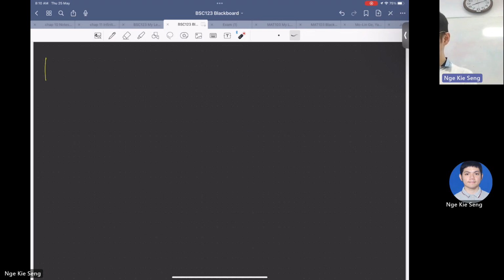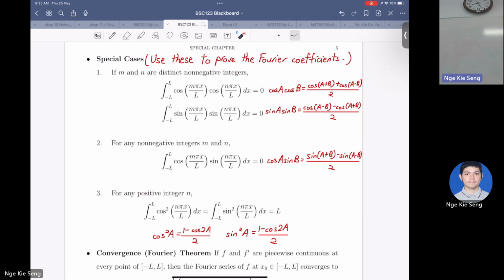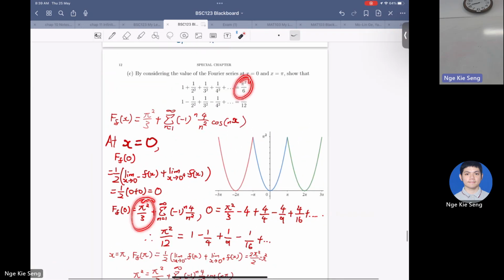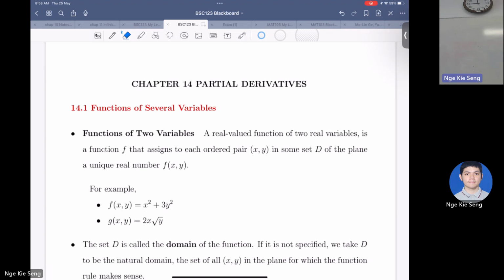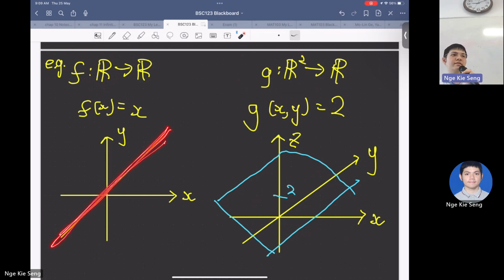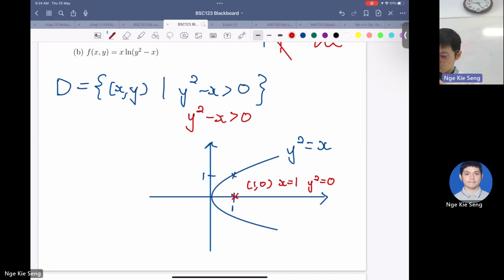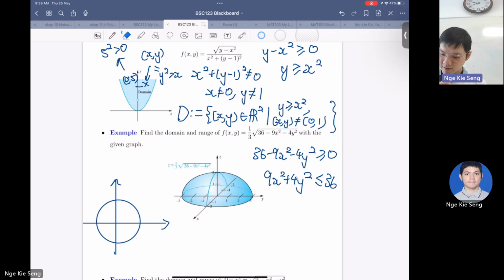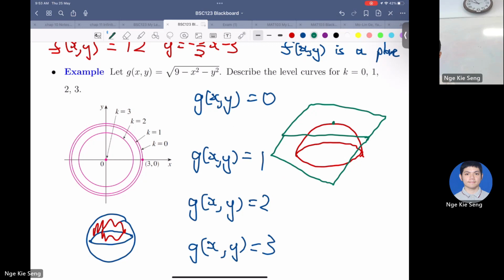【Lecture 17】Fourier Series & Functions of Two Variables - Nge Kie Seng 20230525 | Calculus II